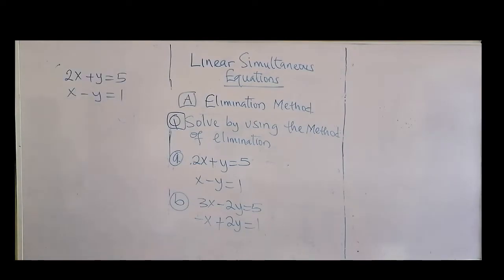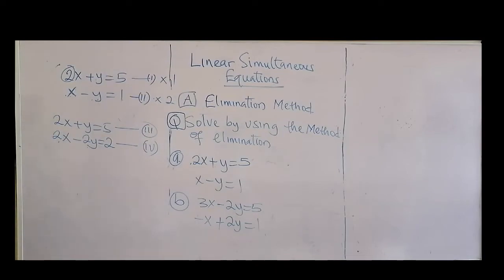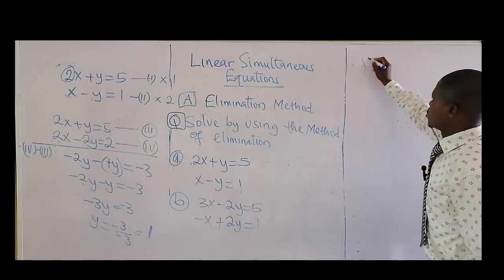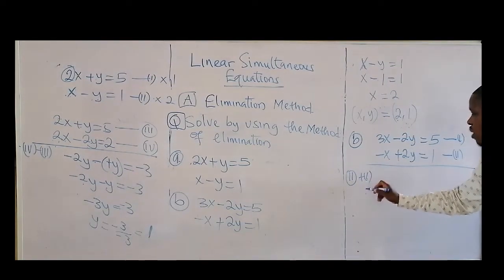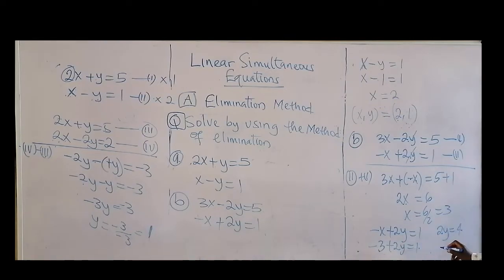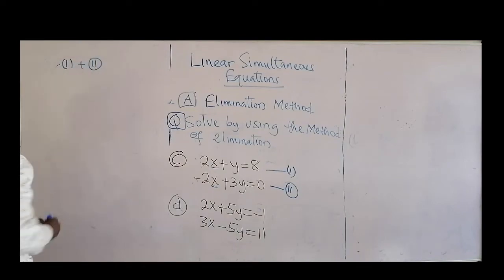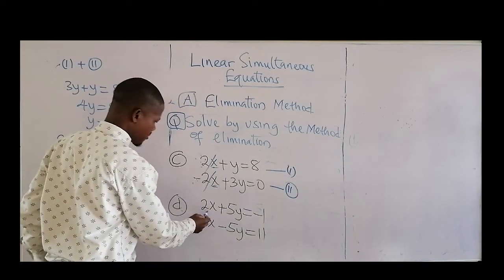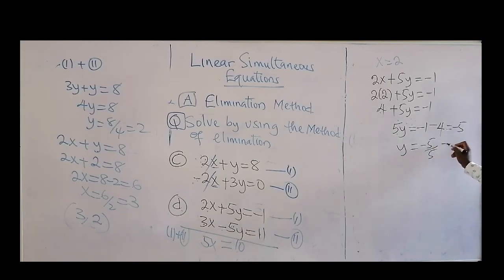Elimination Method for Solving Systems of Linear Equations | IB Math AA SL/HL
Learn how to solve systems of linear equations using the Elimination Method — step by step!
In this IB Math AA SL/HL lesson, we’ll simplify complex algebra problems into clear, easy-to-follow solutions. This video covers key IB & IGCSE Math techniques, showing how to set up, manipulate, and solve equations efficiently.

Whether you're preparing for your IB exams, IGCSE assessments, or university entrance tests, this tutorial breaks down every step with precision and clarity — perfect for self-study or classroom reinforcement.

📘 What You’ll Learn:
✅ How to identify systems of linear equations
✅ Step-by-step Elimination Method with examples
✅ How to simplify and substitute effectively
✅ Common mistakes to avoid in elimination problems
✅ Applications in IB, IGCSE, and college-level algebra

🌍 Taught for Global Learners:
Suitable for students across the US, UK, Canada, Australia, New Zealand, Europe, Asia, and Africa — following IB, IGCSE, and international math curricula.

💡 Watch, learn, and master algebra with MathSci Consult — where complex math becomes simple!